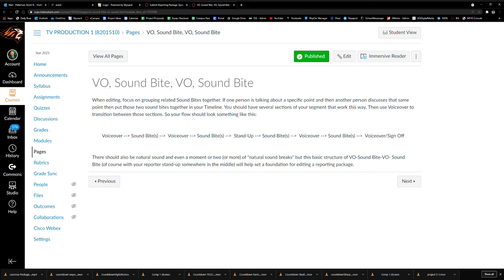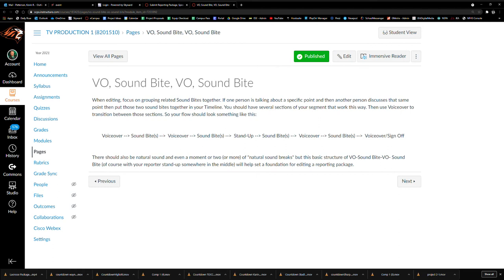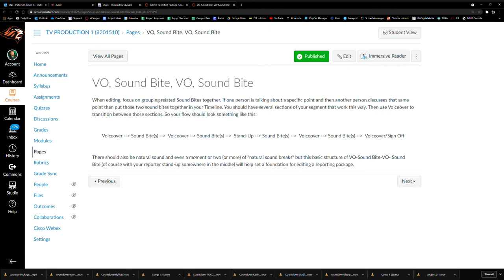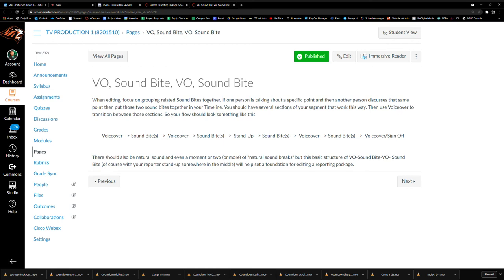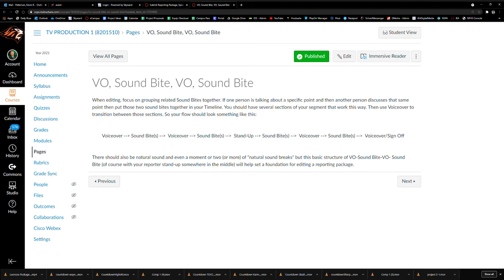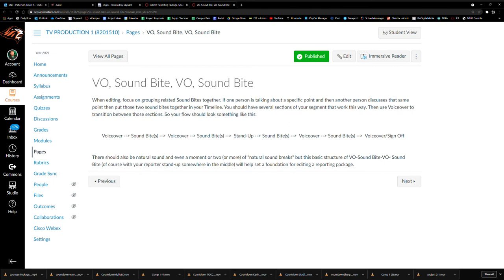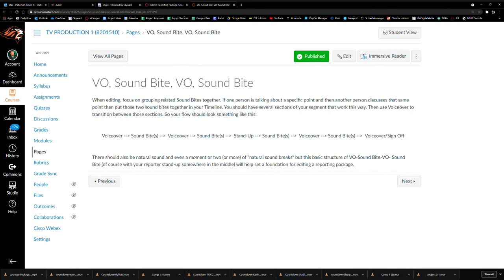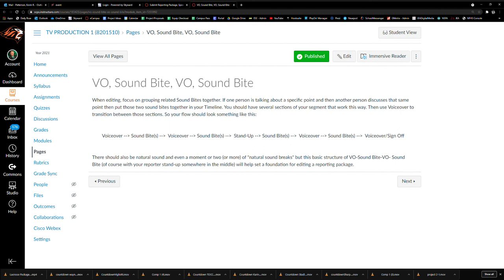An introduction to Podcast Scriptwriting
Oviedo High School's award-winning TV Production teacher Kevin Patterson teaches you scriptwriting. See the linked folder for an example and materials for your own assignment.